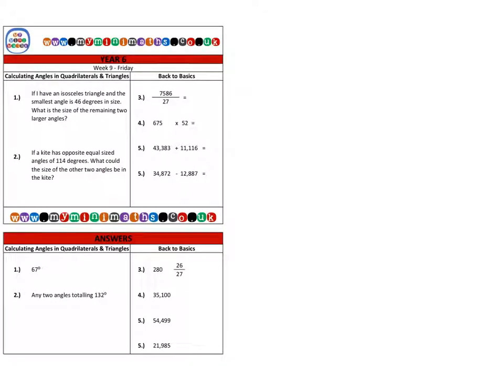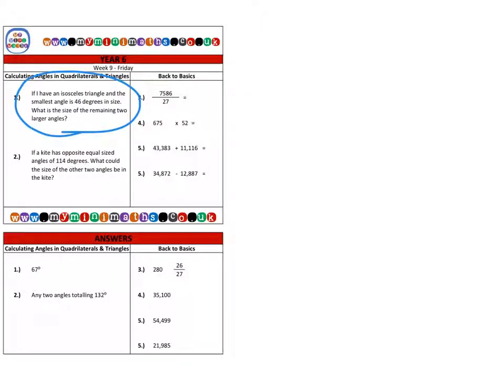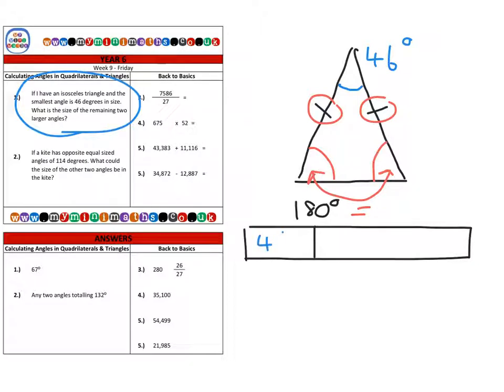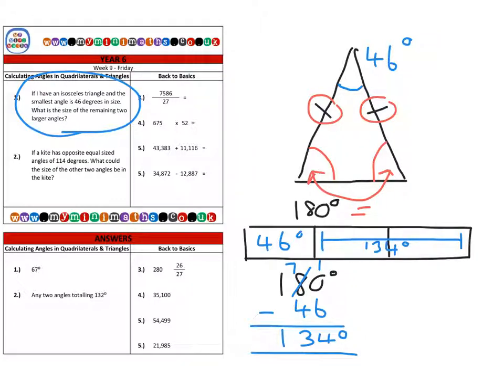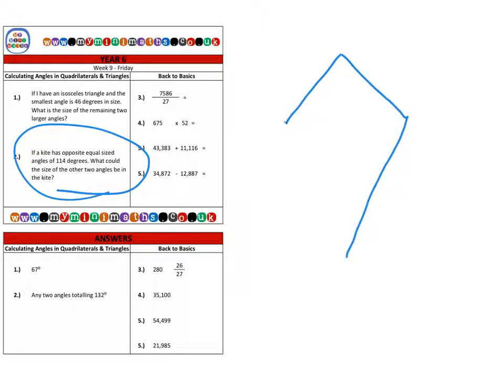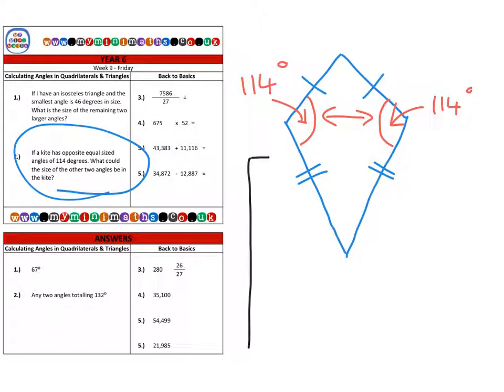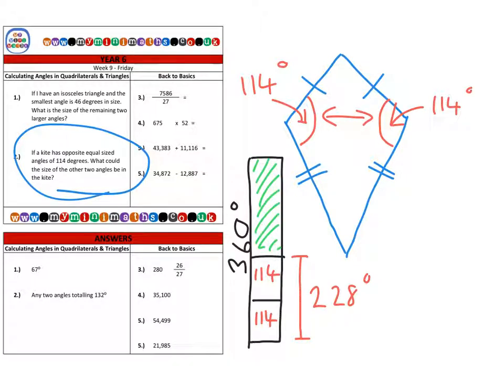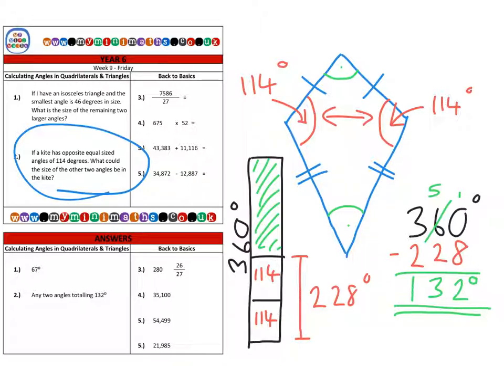YEAR 6 Mini-maths Video Tutorial - Week 9 - Friday